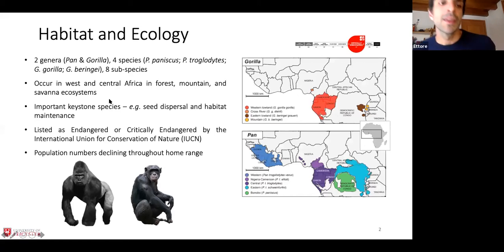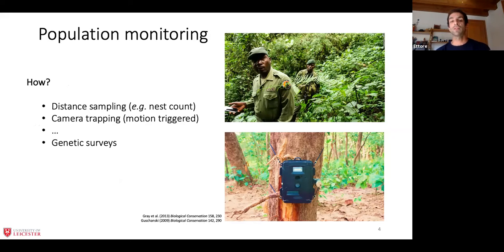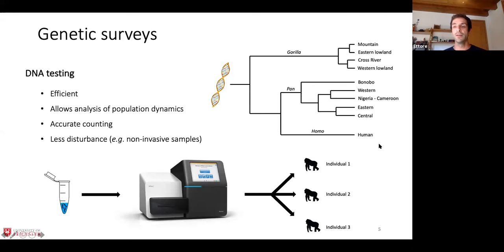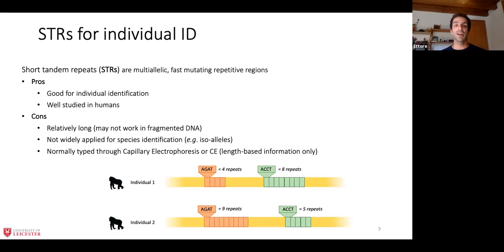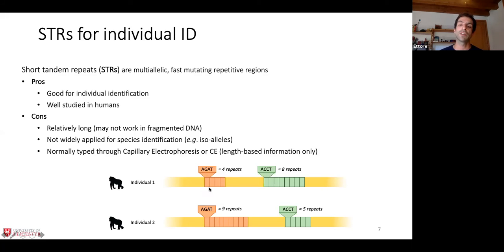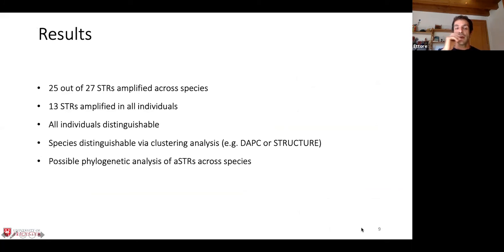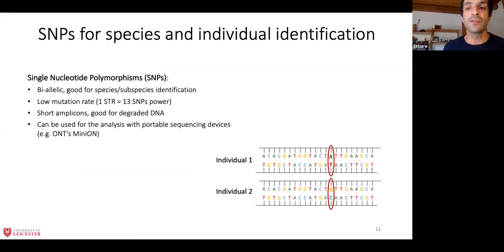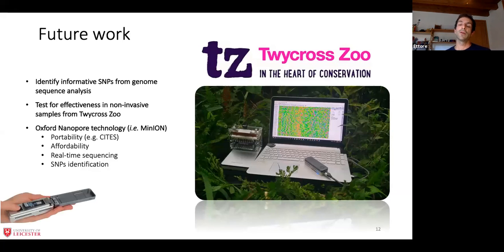Ettore Fedele - Genomic analysis for the conservation of mountain gorillas (beringei beringei)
CENTA Conference 2020

All content is managed by DTP students. The annual CENTA student conference is organised by and for PhD students who are reimbursed for their expenses by UKRI/NERC CENTA Doctoral Training Partnership